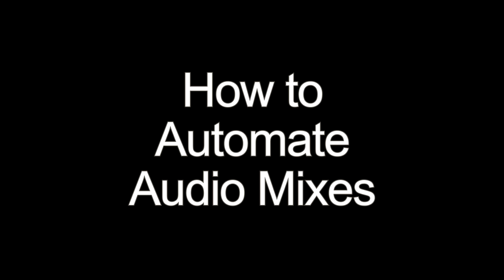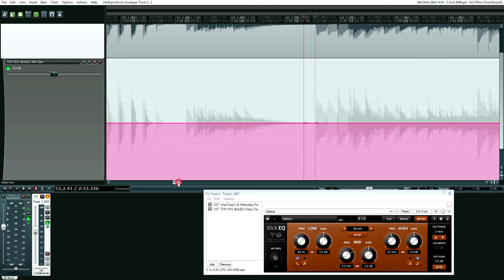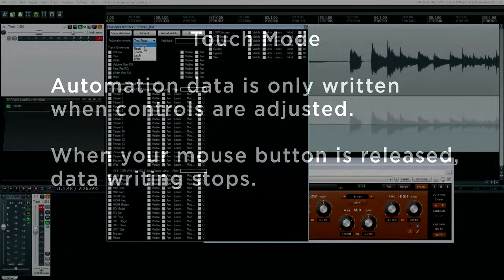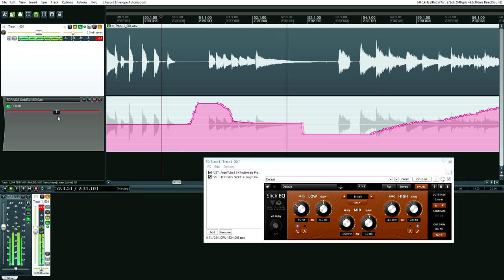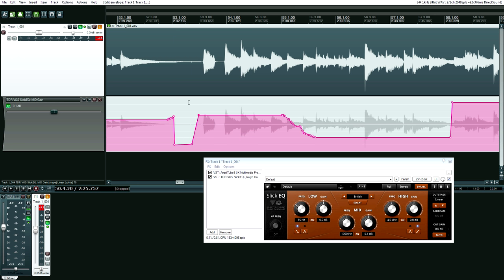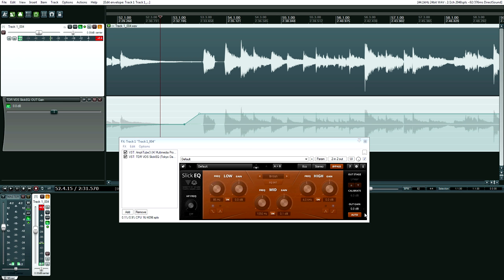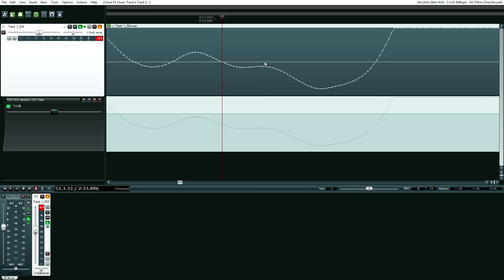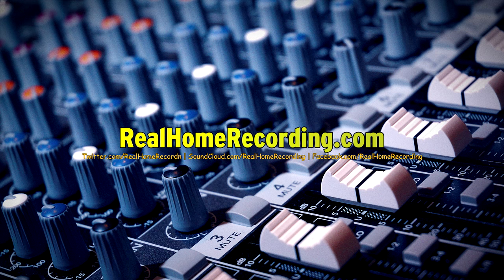Music Mixing Automation Basics Explained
Adam explains how audio music mixing automation works, when to use it and where to use it.